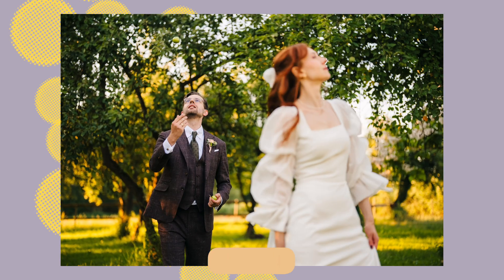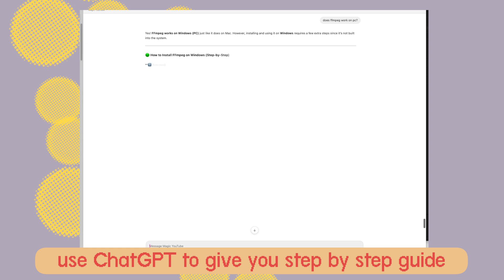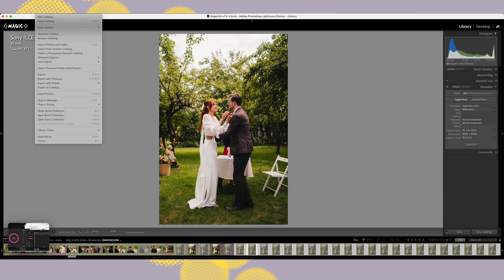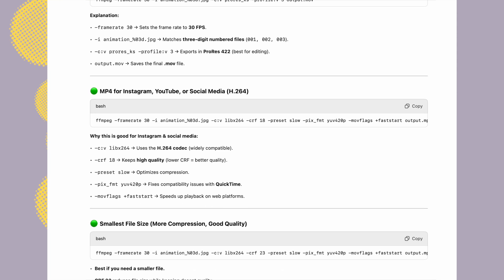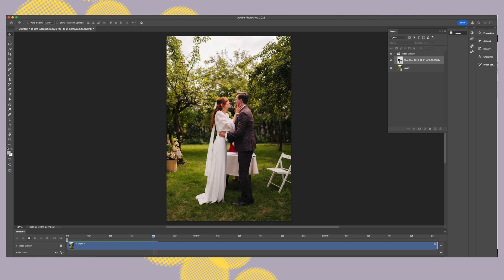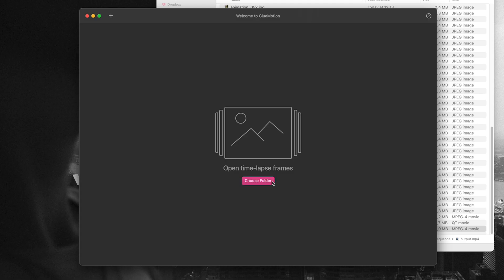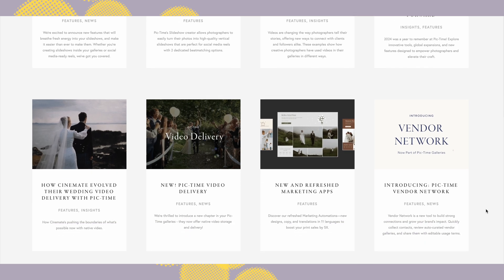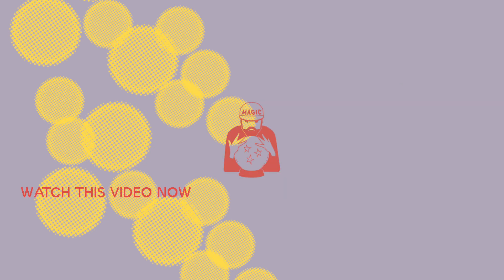How to Convert High-Speed Burst Photo Sequences into Video – 3 Easy Ways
🖼️ BEST Galleries and Slideshow Creator for Photographers

🎬 Want to turn a high-speed burst of photos into a smooth video? In this video, I’ll show you three different methods—from a free and powerful command-line tool to easy, automated software that makes the process seamless.

📌 Methods Covered in This Video:

00:46 Method 1 FREE
04:33 Method 2 PHOTOSHOP
05:59 Method 3 Paid App

✅ Method 1 – FFmpeg (Free but Technical) → Full step-by-step guide below
✅ Method 2 – Photoshop → Built-in workflow for Adobe users
✅ Method 3 – GlueMotion (Easiest) → I use it trough Setapp subscription

Method 1

If you’re comfortable with command-line tools, FFmpeg is a powerful and free way to turn a sequence of photos into a smooth video. This guide is specifically for macOS users. If you’re on Windows, you’ll need a different setup - and I’ll be honest just ask ChatGPT how to run it.

📌 Full List of Commands for FFmpeg Method (macOS)

Use these commands step by step to install and use FFmpeg to turn a high-speed burst photo sequence into a video.

1️⃣ Open Terminal on macOS

To begin, open Terminal by pressing Cmd + Space, typing "Terminal", and pressing Enter.

2️⃣ Install Homebrew (If Not Installed)

You can Verify installation:

brew --version

3️⃣ Install FFmpeg

ffmpeg -version

4️⃣ Navigate to Your Image Folder in Terminal

 1. Type cd  (include a space after cd).
 2. Drag your photo sequence folder from Finder into Terminal.
 3. Press Enter.

5️⃣ Convert Image Sequence to Video

Run the following command to generate a 30 FPS MP4 video:

ffmpeg -framerate 30 -i animation_%03d.jpg -c:v libx264 -crf 18 -preset slow -pix_fmt yuv420p -movflags +faststart output.mp4

📌 Filename Adjustments

By default, this command works with three-digit numbered images (e.g., animation_001.jpg, animation_002.jpg).
 • If your files have a different name, change animation_%03d.jpg in the command to match your filenames.

Examples:
 • If your files are named “photo_001.jpg”, use:

ffmpeg -framerate 30 -i photo_%03d.jpg -c:v libx264 -crf 18 -preset slow -pix_fmt yuv420p -movflags +faststart output.mp4

✅ That’s it! You’ve successfully turned a burst photo sequence into a smooth video using FFmpeg. 🚀

WHAT DO I USE:

MAIN KIT:
📷 My Main Camera

FUN LENSES:
🌀 Cheap tilt
🌀 Reflex Lens -

SOFTWARE:
🖼️ REEL CREATOR - GET FREE MONTH